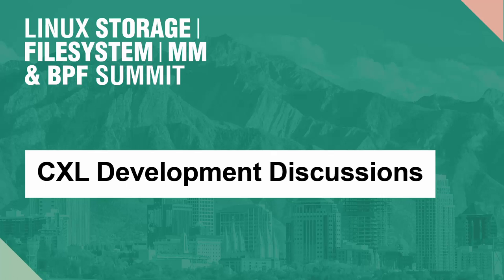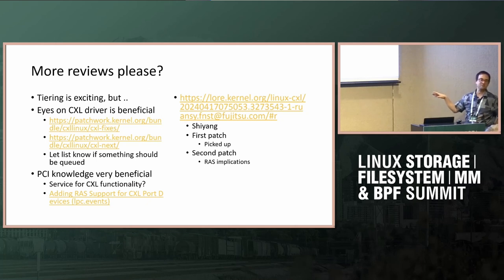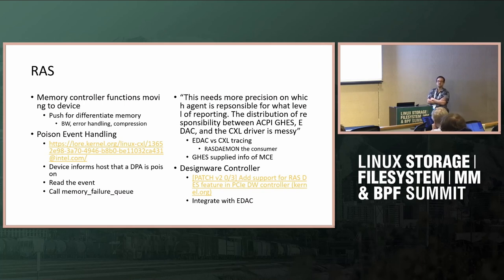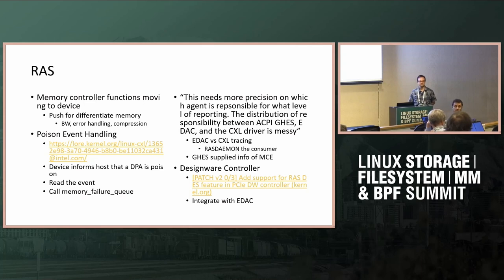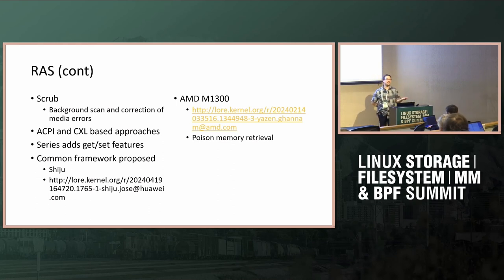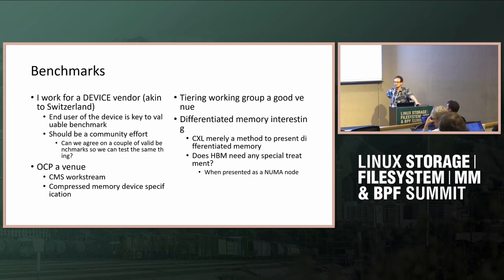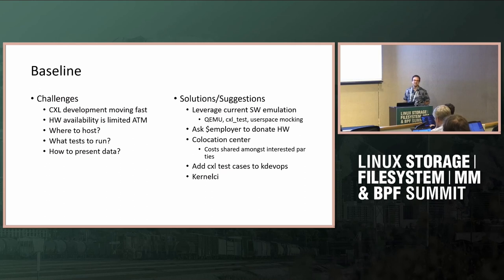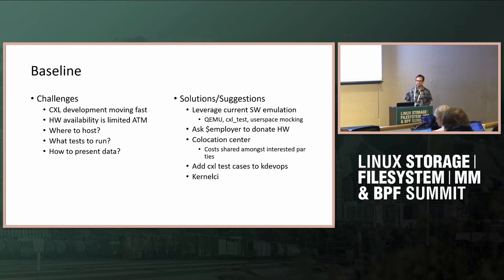CXL Development Discussions